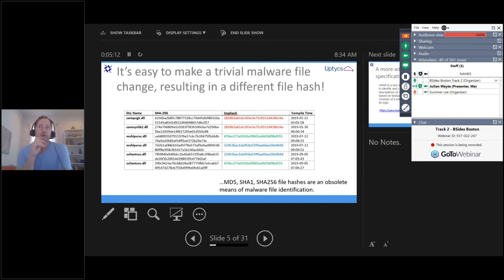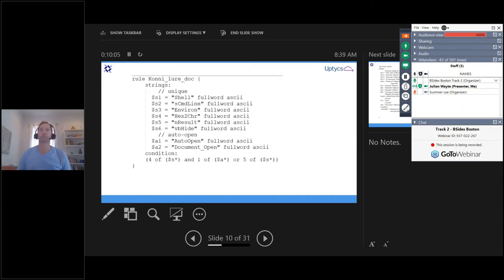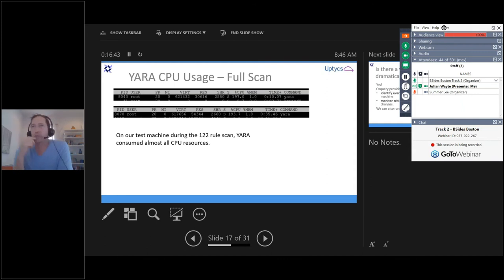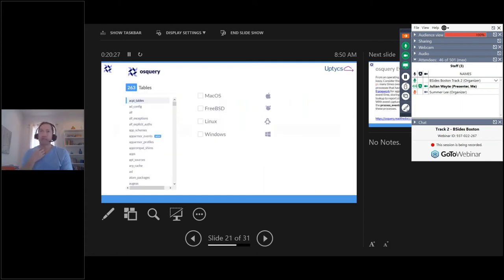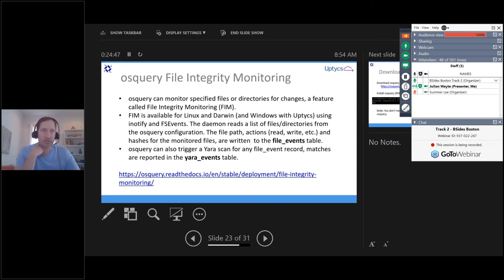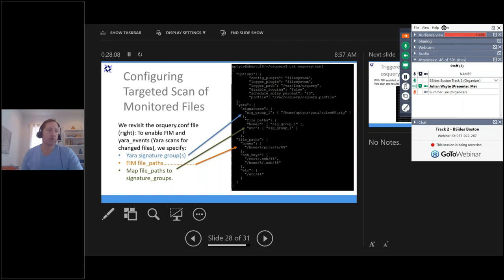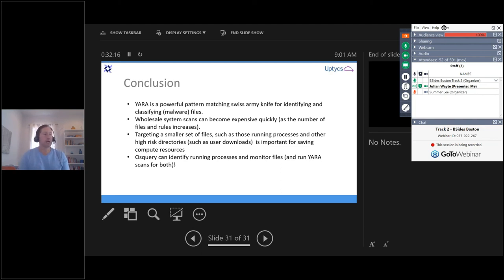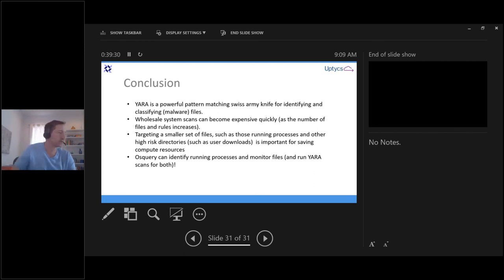Julian Wayte - Resource Smart Detection with YARA and osquery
Traditional filehash malware detection is relatively easy to circumvent as threat actors easily morph code to create "new" variants, rendering old IOC's useless. YARA, uses a different approach. Its rules match to small segments of code within the malware, making traditional morphing techniques ineffective. The challenge can be knowing which files to scan with YARA, as scanning everything can be expensive. This is where osquery comes in, it can tell us exactly which files have been executed, and therefore which files to scan. Even if a file has not been executed, osquery can use an alternative approach - creating whitelists from golden images - to identify unrecognized binaries.

This session will provide:
-An introduction to three open source tools: JA3, YARA, and osquery
-Benefits of using targeted osquery YARA scans (vs full system YARA scans)
-Configuring and running YARA detections via osquery for changed files and processes that have run.
-Looking at how to use JA3 functionality to detect malware, then using targeted osquery-YARA scans to look for that malware across other systems